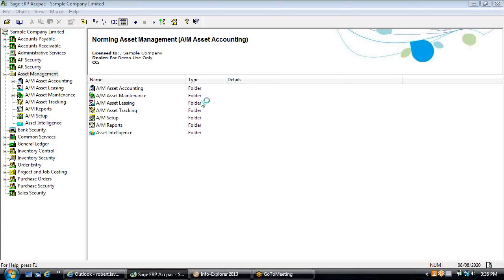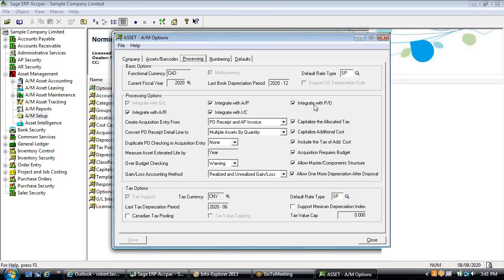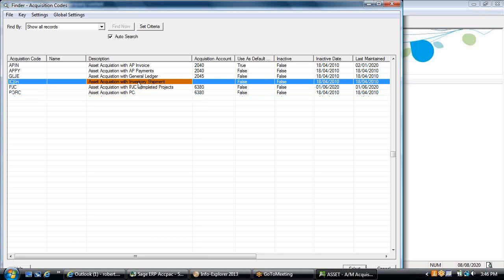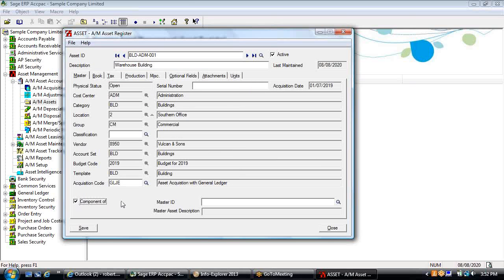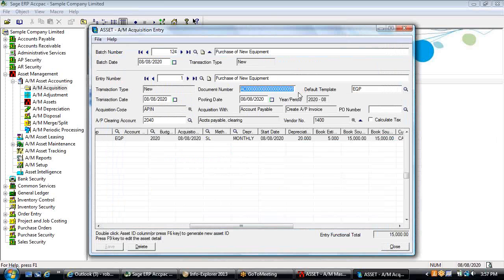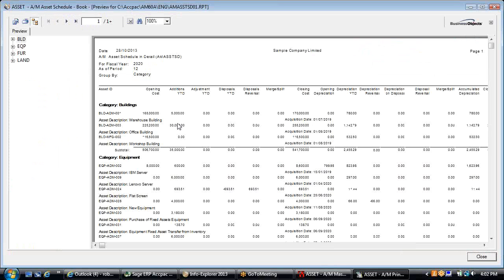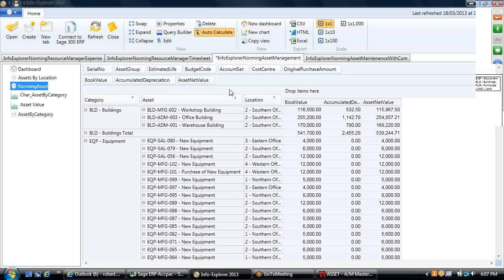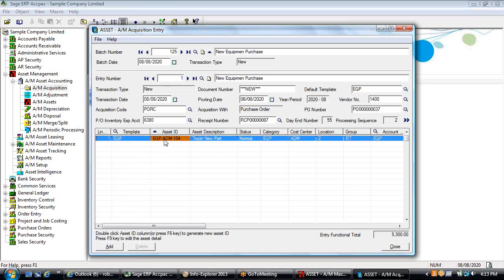Norming Fixed Assets 002 - Demo.wmv